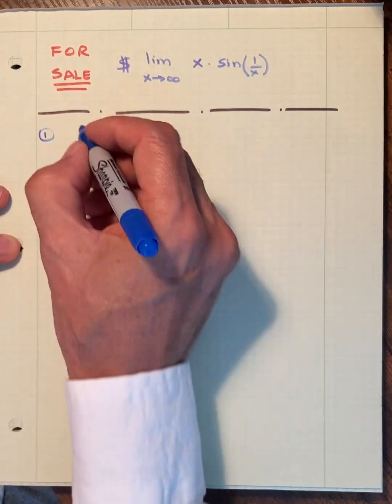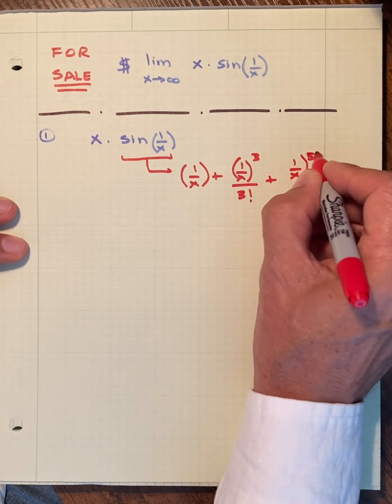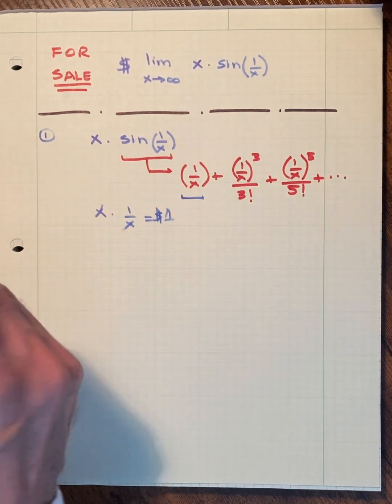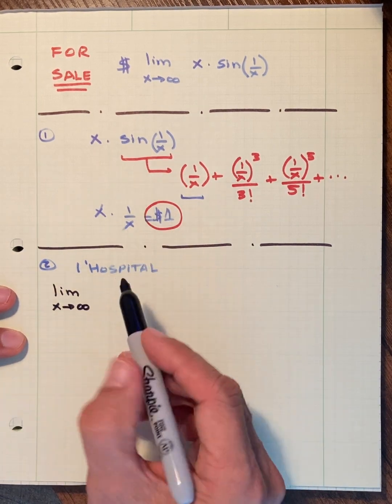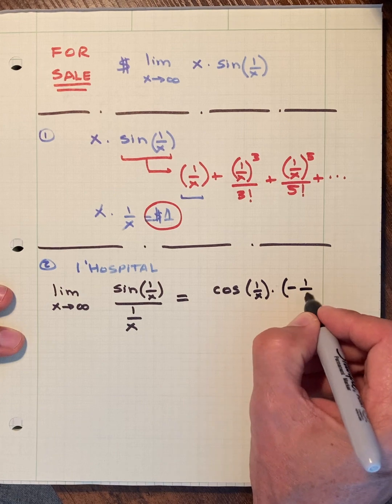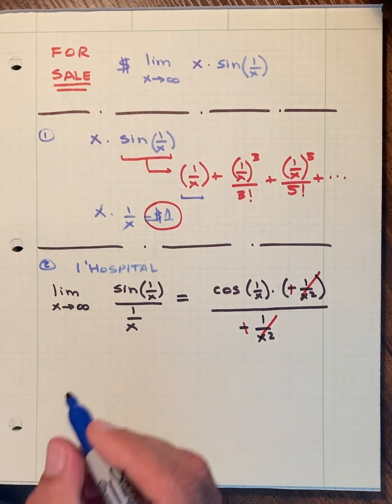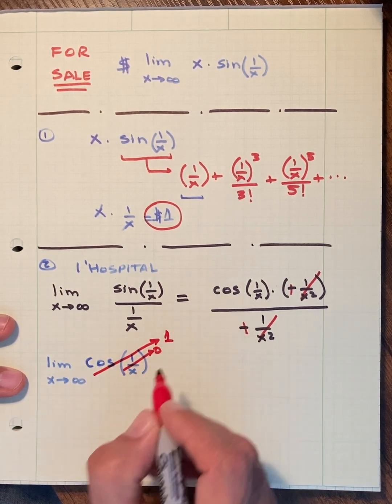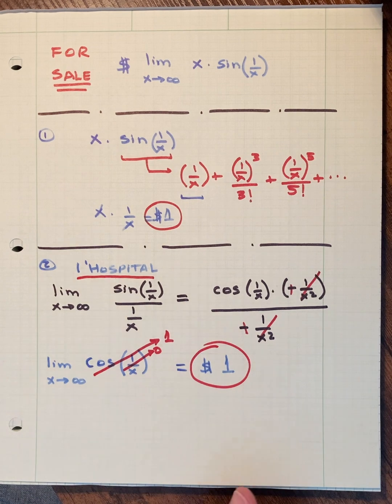l'Hospital's rule and the expansion of SIN(1/x)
Over breakfast a colleague brought this sign that they'd seen at a Ham Radio convention.  It showed the price of an item of merchandise written in a mathematical way.  This quick video shows two different ways to get to the answer.